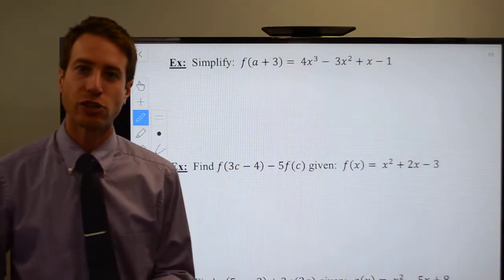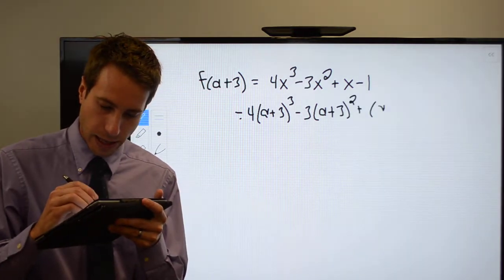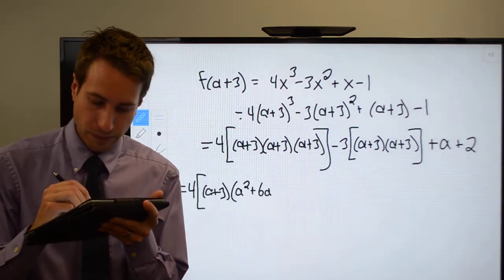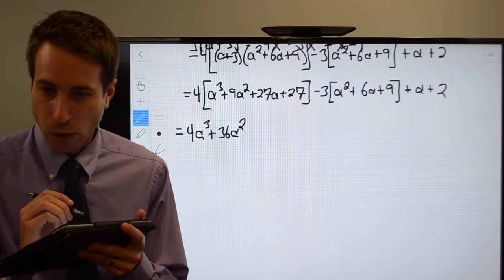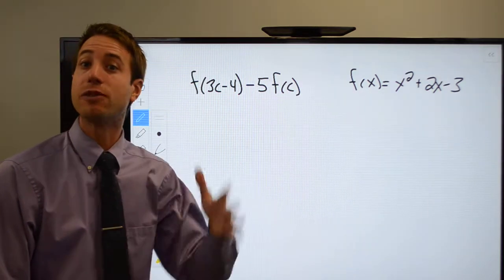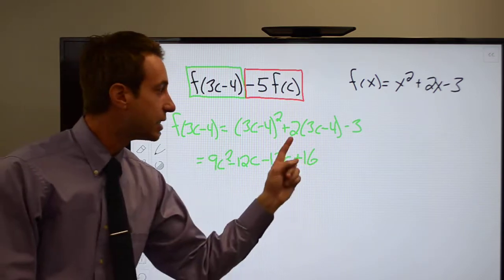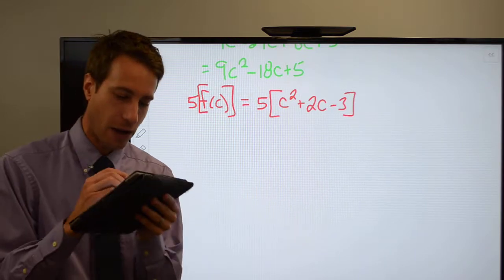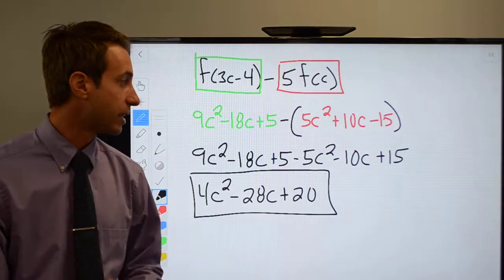Polynomial Functions Part 3